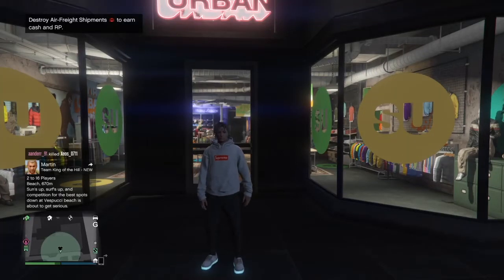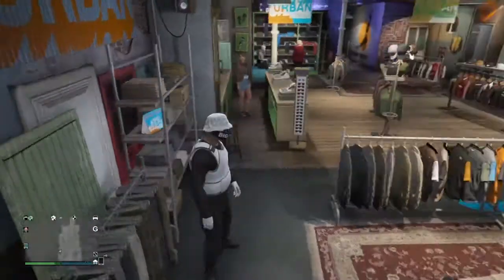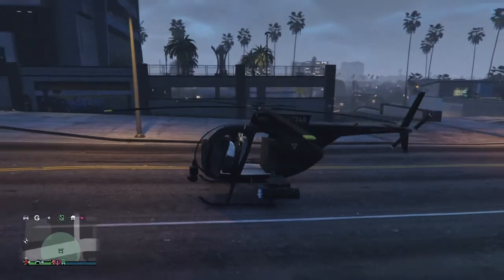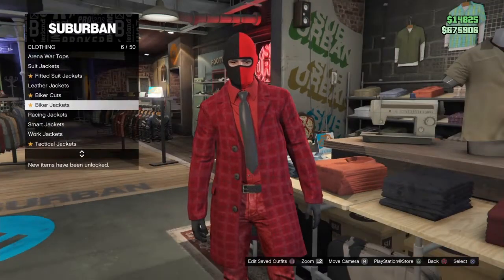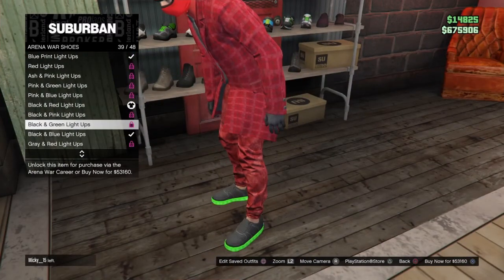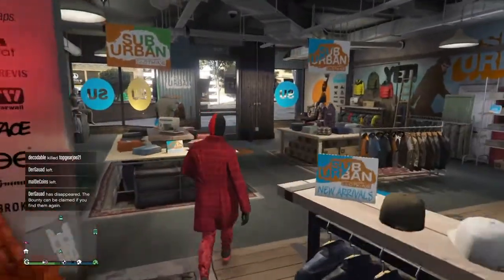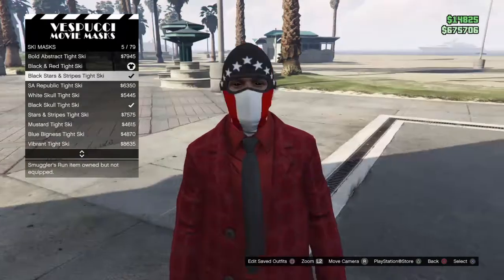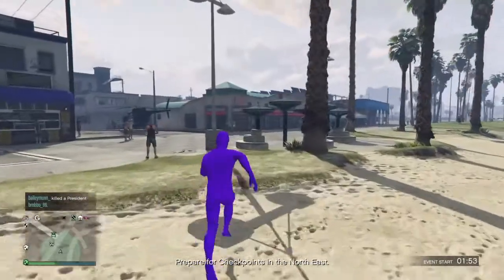How to create 2 tryhard outfits in GTA V ( Online)